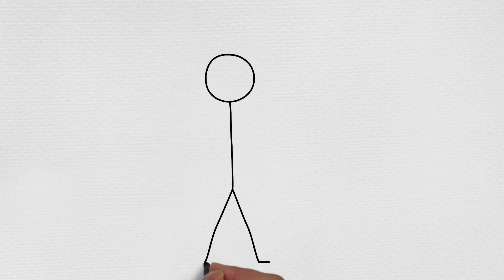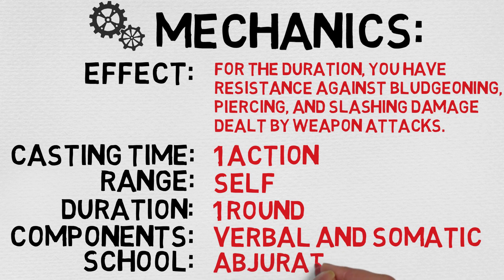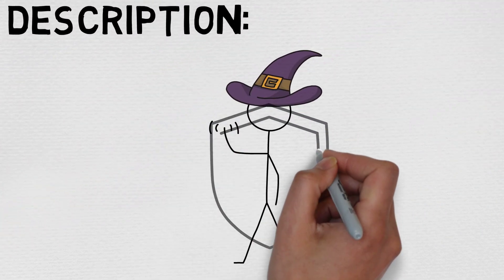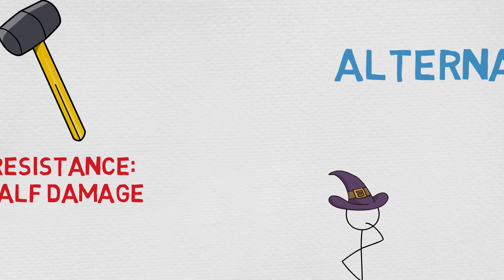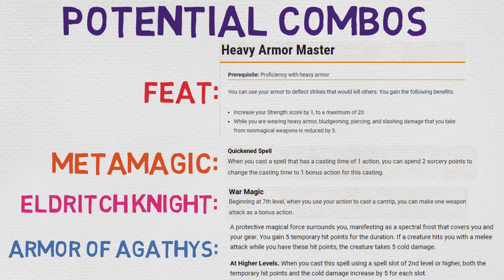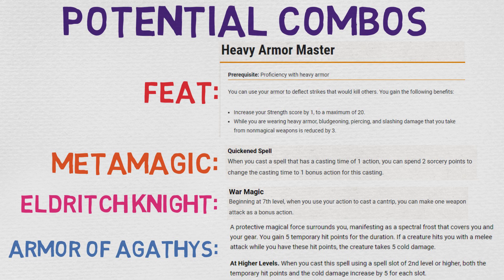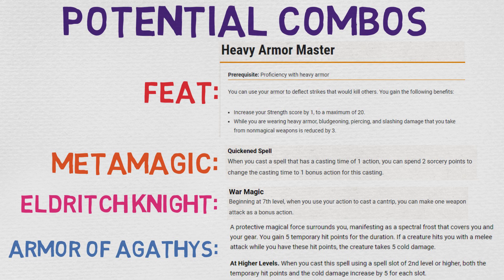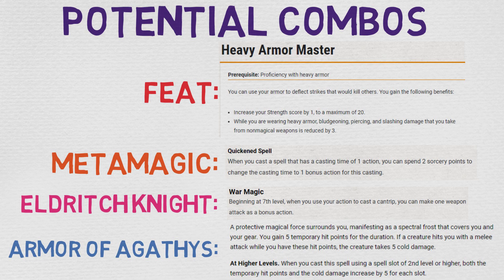CANTRIP #2 | Blade Ward: Mechanics, Description, Alternative Uses, Potential Combos (DnD 5E Spell)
Hello Adventures, today we're going to be talking about the Blade Ward Cantrip! Breaking down its mechanics, discussing it's description, analyzing several alternative uses, as well as creating some potential combos!
I hope you enjoy this DnD 5E Spell as much as I did!

Level: Cantrip
Casting Time: 1 Action
Range/Area: Self
Components: V, S
Duration: 1 Round
School: Abjuration
Attack/Save: None
Damage/Effect: Combat (...)
Description:  You extend your hand and trace a sigil of warding in the air. Until the end of your next turn, you have resistance against bludgeoning, piercing, and slashing damage dealt by weapon attacks.